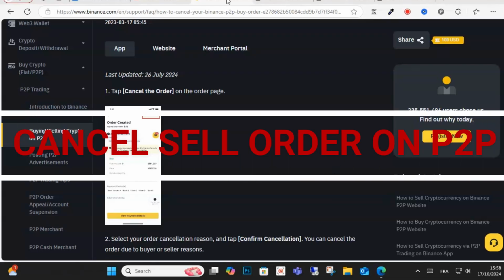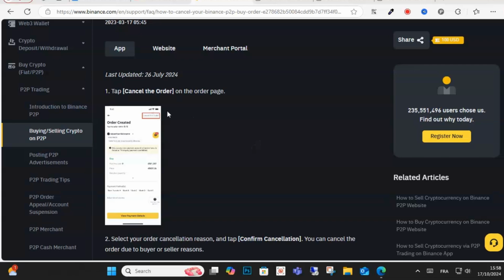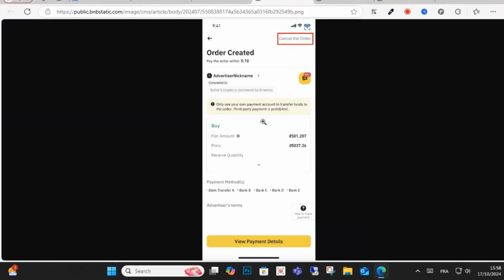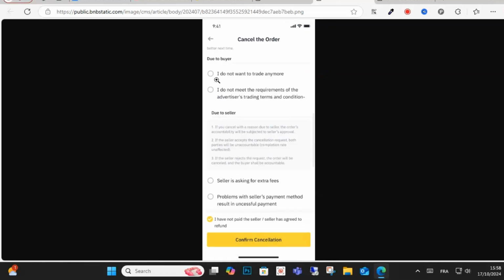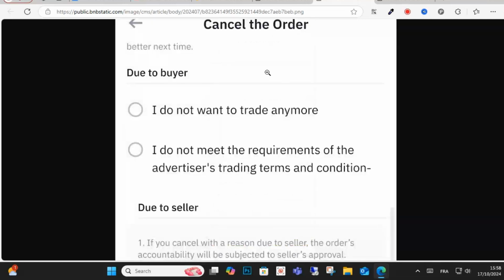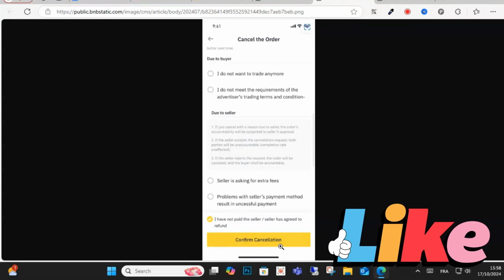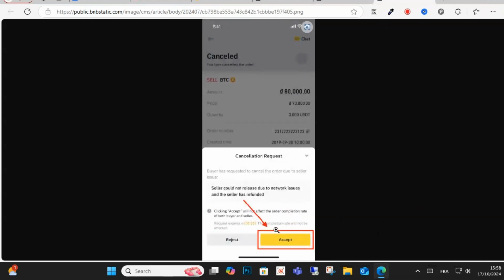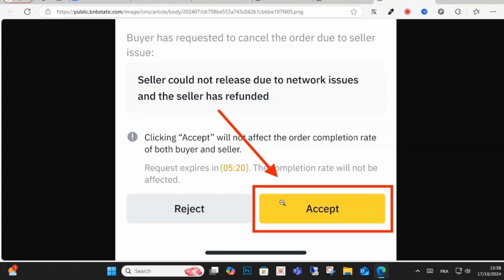How to Cancel Sell Order in Binance P2P? ( Quick Tutorial)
Learn how to easily cancel a sell order on Binance P2P in just a few steps. This quick tutorial will guide you through the process, ensuring you understand how to manage your trades smoothly and securely. Whether you're new to Binance or just need a refresher, this video has you covered!"